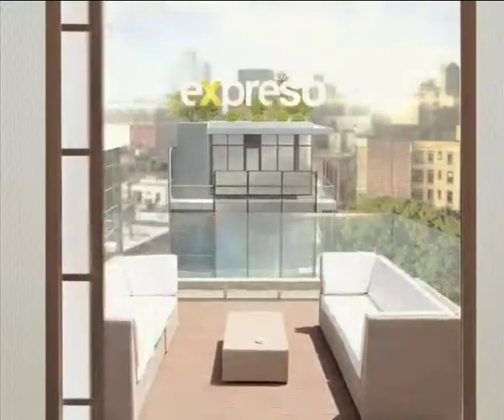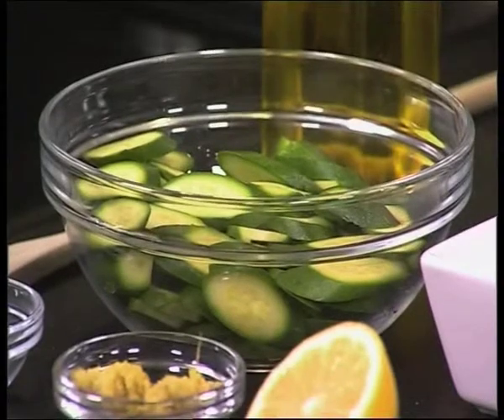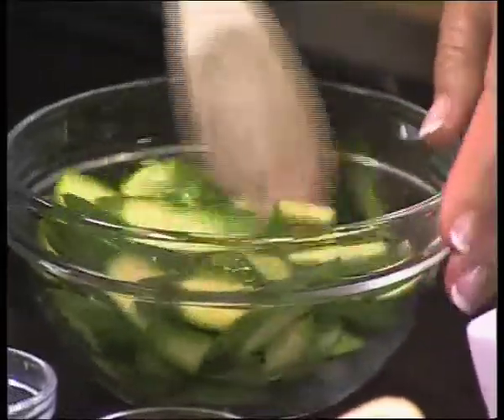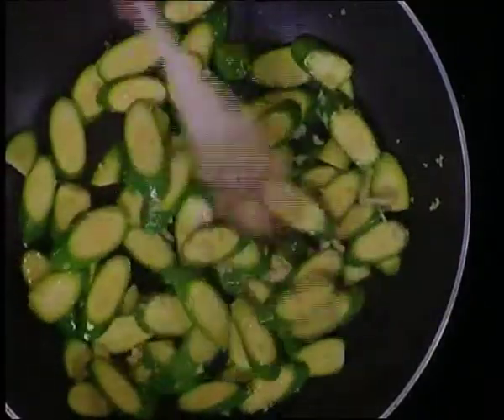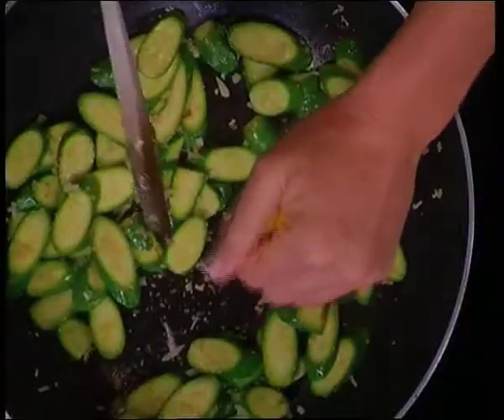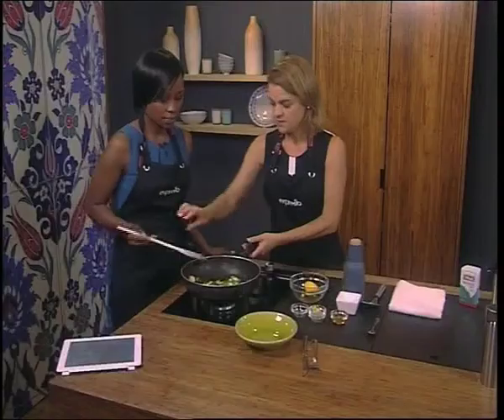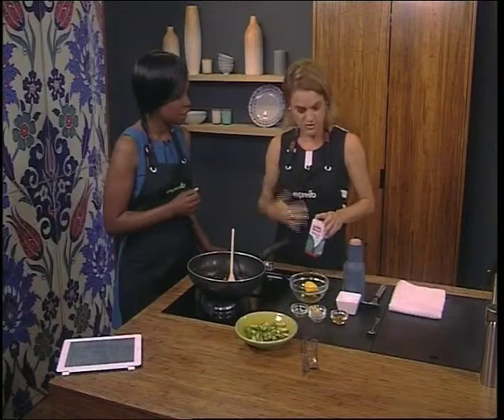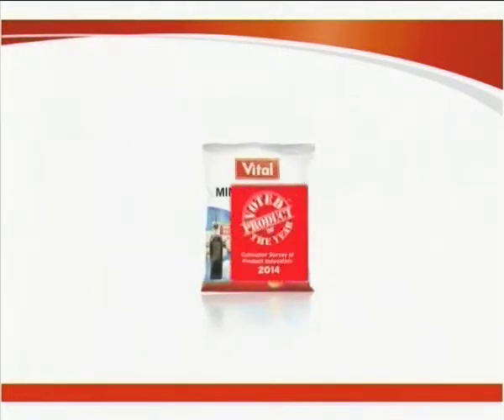Vital: Courgettes with garlic & mint (16 April 2014)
Zucchini squash or courgette is the most popular summer squashes in Americas and Europe. Like gourds, it belongs within the Cucurbitaceae (cucurbita-pepo) family. Summer squashes are believed to be originating in the Central America and Mexico. Several different cultivars of summer squash are grown throughout the United States during the warm, frost-free season. Almost all the members of the squash family vegetables feature smooth, tender skin, and flesh with small edible seeds and high moisture content.